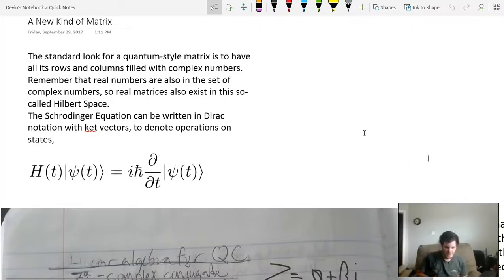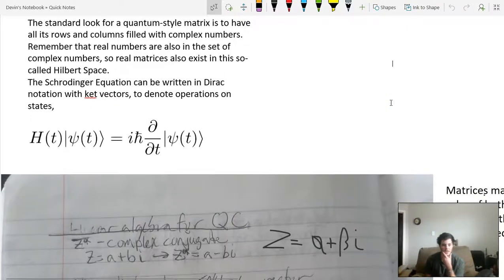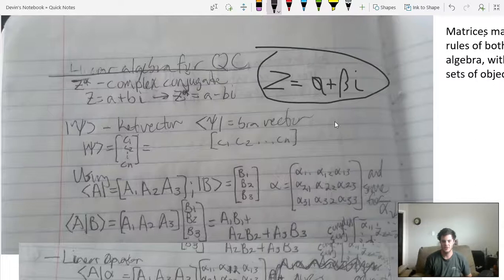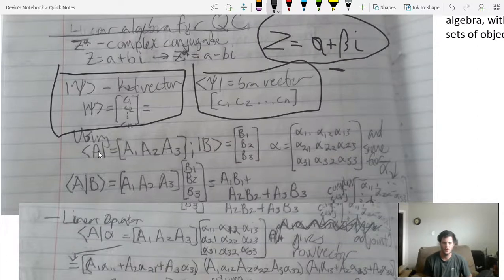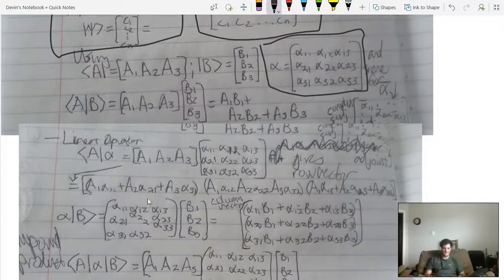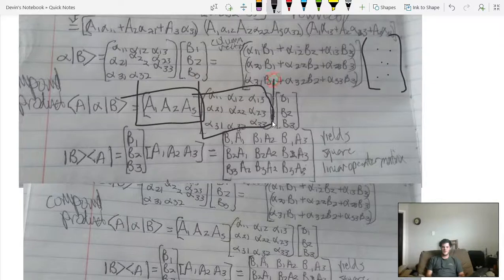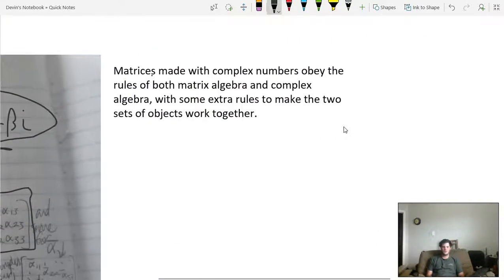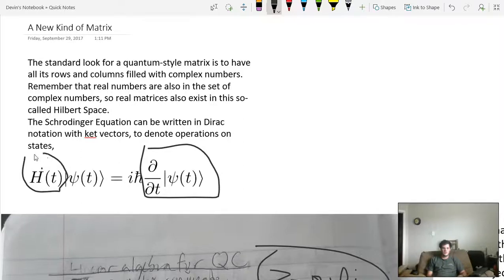Drnuk Phsycis 5 - A New Kind of Matrix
Learning how to look at Dirac notation, as a quick slice going into learning some Quantum Mechanics with me with actual math so you aren't one of those old WTFDWK loons.